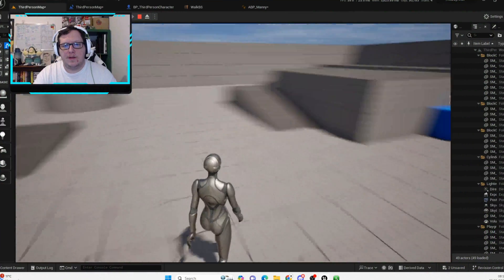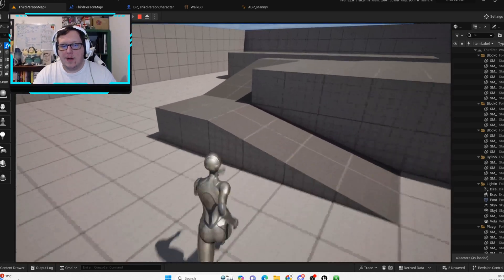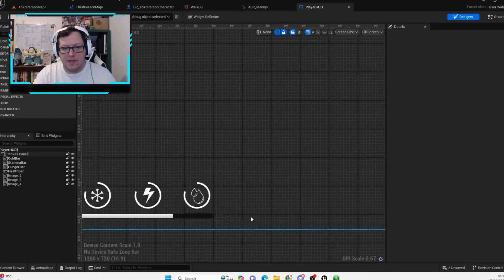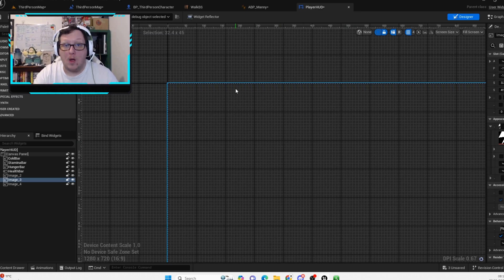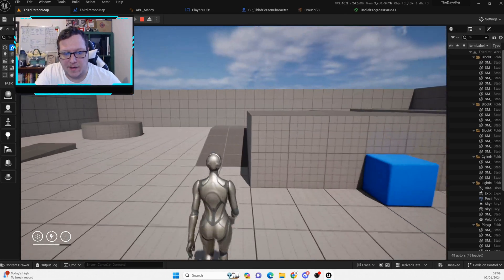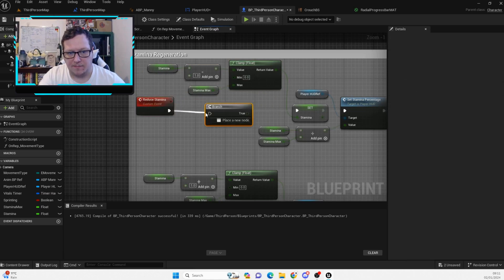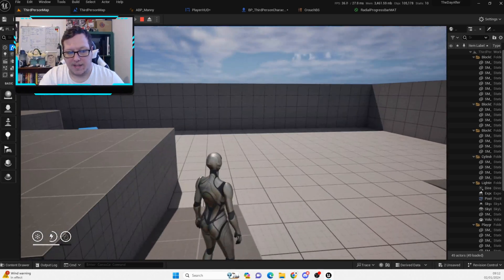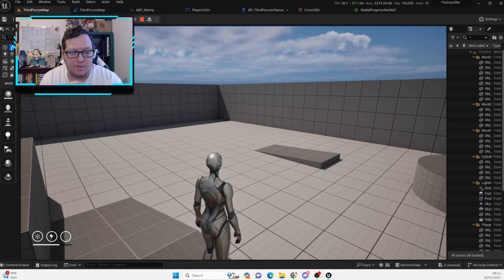Player HUD/Stamina - #2 Fixing The Day Before UE5.3 Series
If you know my channel you'll know I hate lazy developers big and small. F4NTASTIC is just another one in a long line of them. This game had promise  and fans were definitely left disappointed. But can I over the span of 52 weeks recreate and fix a lot of the issues that F4NTASTIC left in their game?

#2 - In this episode we get the player hud onto the players screen and make the stamina system.

The Rules: I can use premade assets just like they did to deliver a game with the same quality they promised. We will be taking a look at a lot of Assets they used and how they could of better used them to deliver a more polished product to the players.